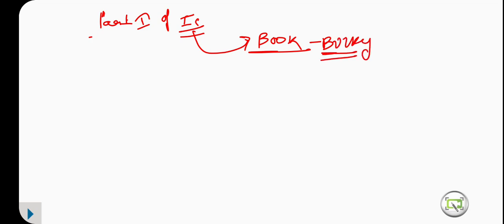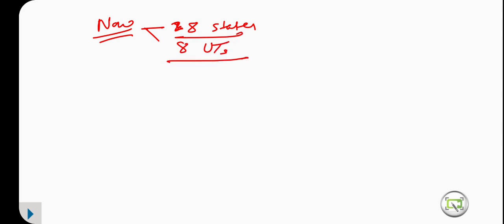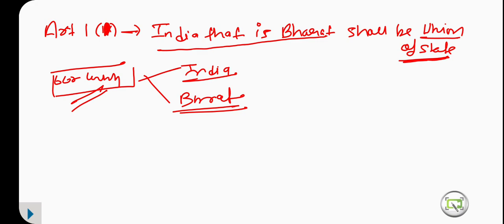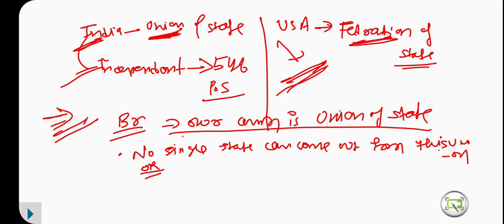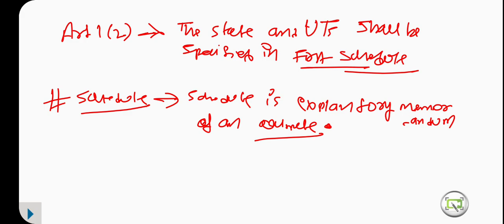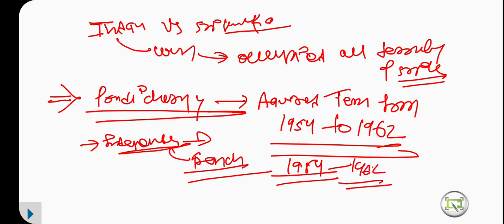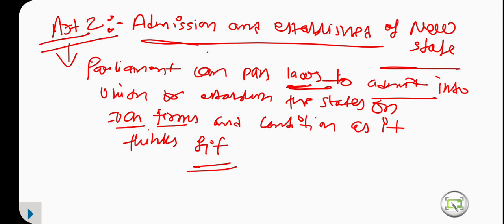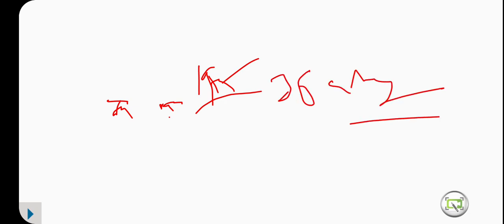INDIAN CONSTITUTION ARTICLE 1 ND 2 EXAMPLES PONDICHERRY SIKKIM#CONSTITUTION INDIAN POLITY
In this lecture you will be able to read INDIAN POLITY from me

U will learn INDIAN CONSTITUTION
Article 1

Article 2

By priytam kumar Mehta